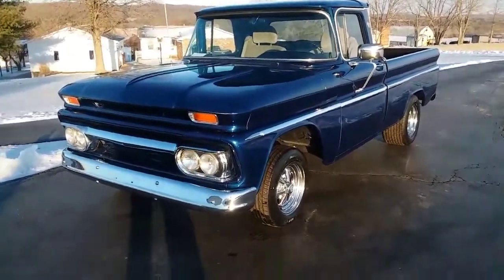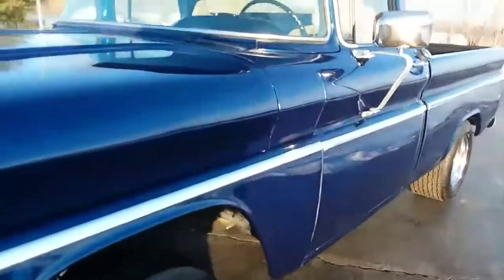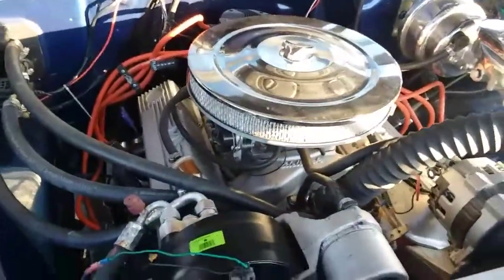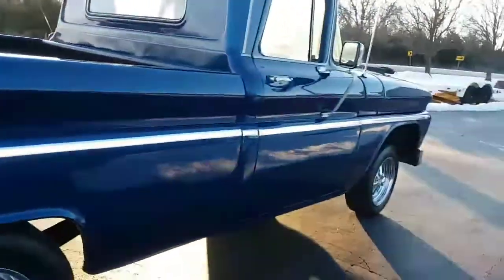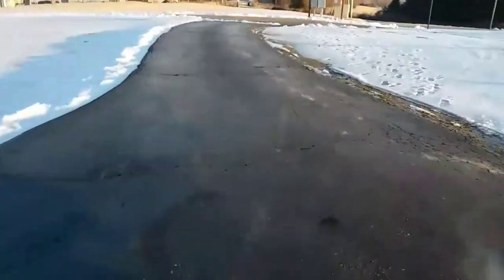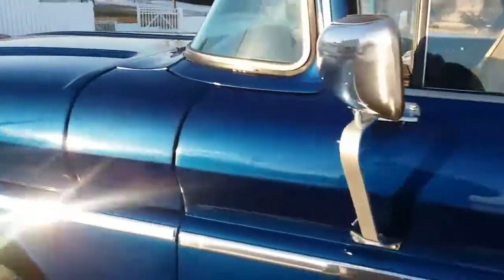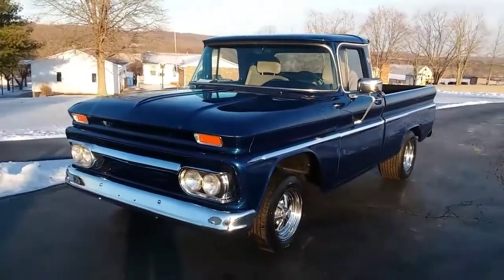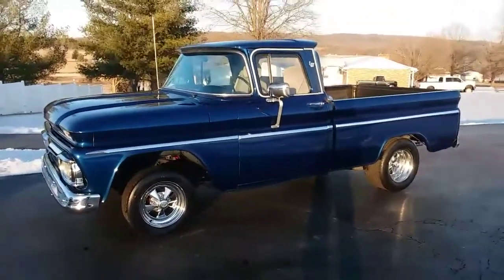SOLD!!! 1963 C10 Short Bed Fleetside Pickup -With Working A/C!!! Watch Now!!!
350 V8
700r4
Working a/c
Power steering
Power brakes

I will be posting more videos of our vehicles as we get them.  You never know what will turn up!  Have a wonderful day!

Alloy Auto
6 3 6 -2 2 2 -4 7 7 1